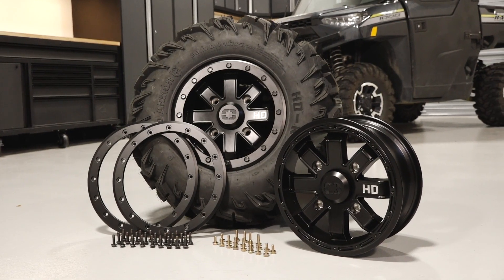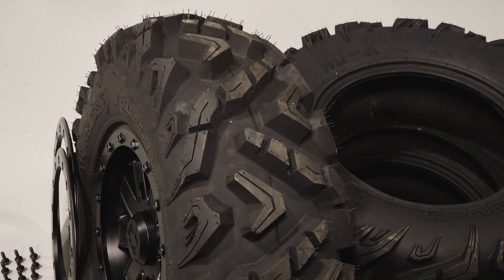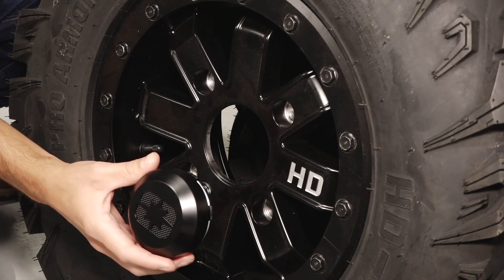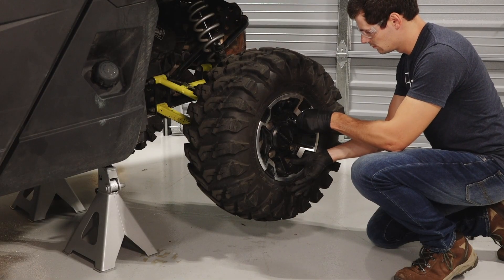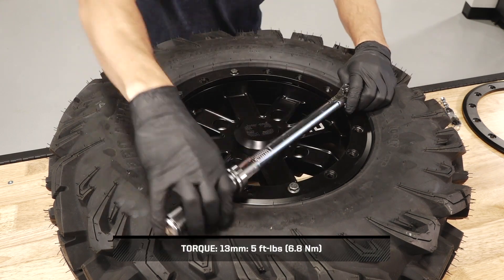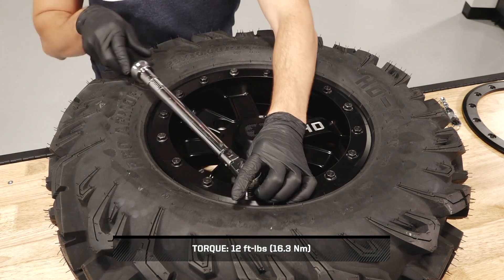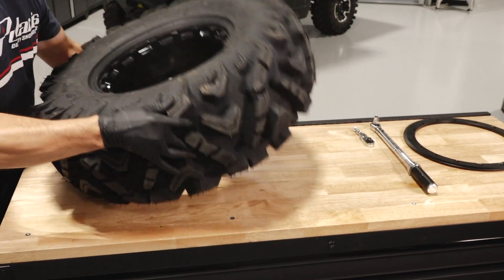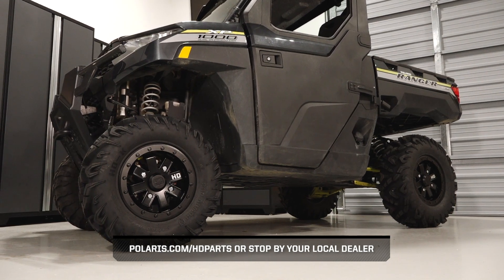Heavy Duty Pro Armor Tire and Heavy Duty Wheel Installation | Polaris Off Road Vehicles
Tire and wheel assembly and installation using Heavy Duty Parts.